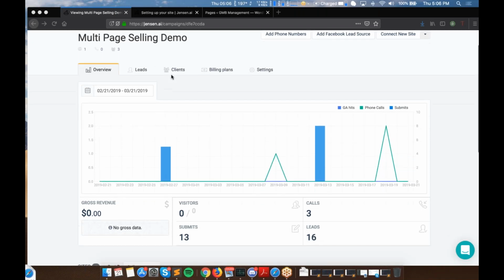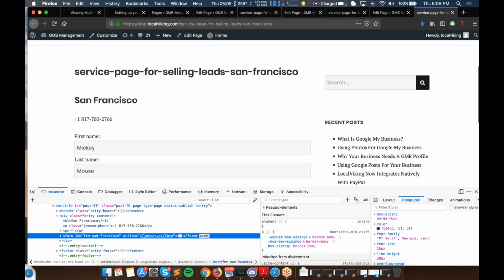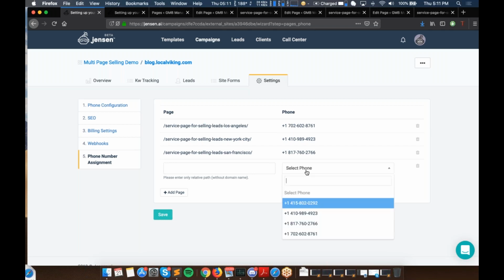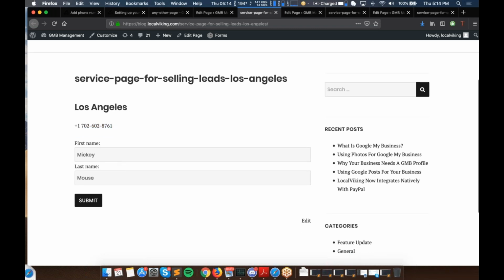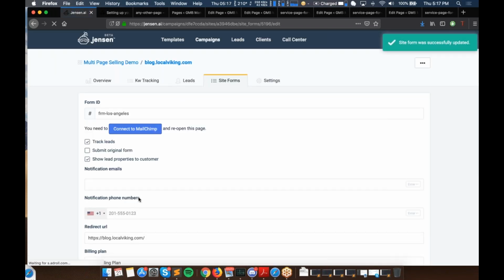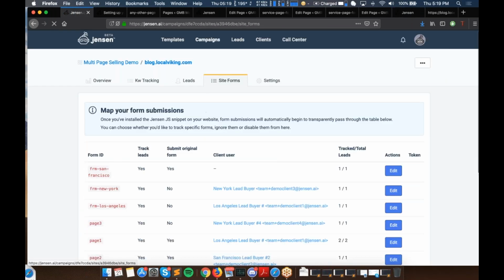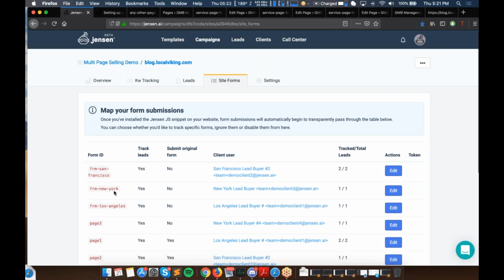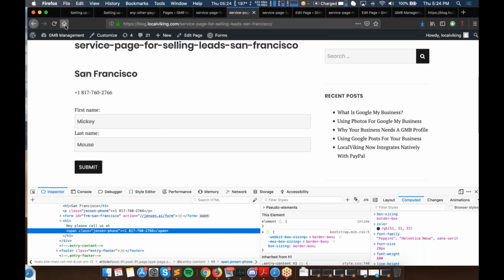Weekly Jensen Webby March 21st - How to sell leads from one website to multiple clients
In this replay, we walk through how to sell leads from one website to multiple clients